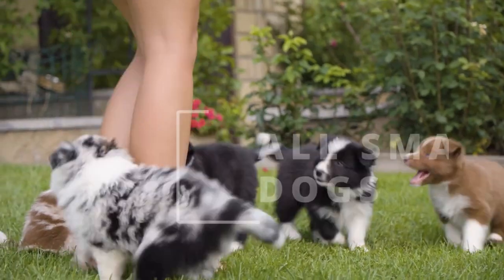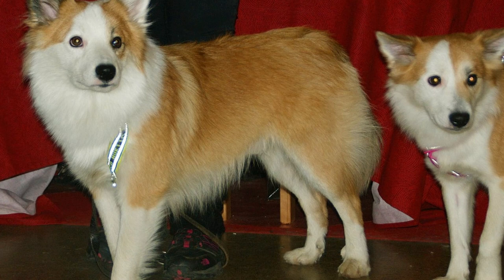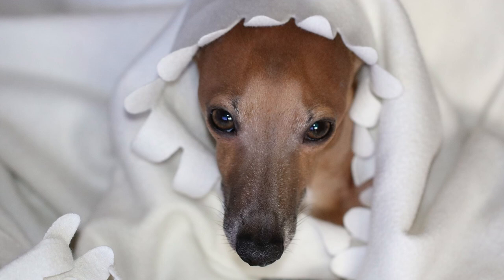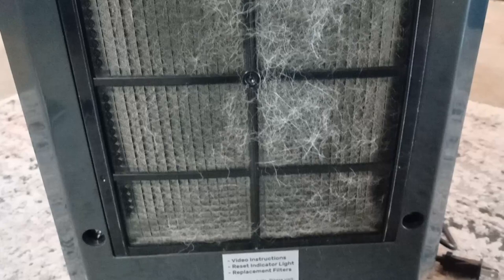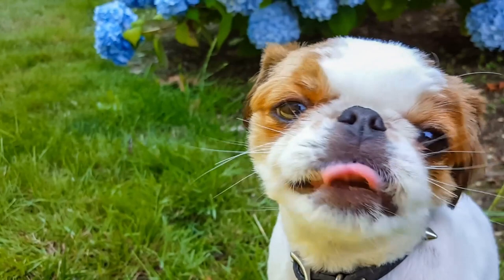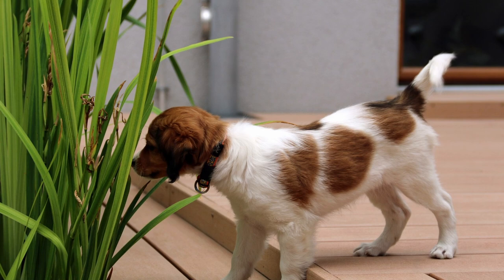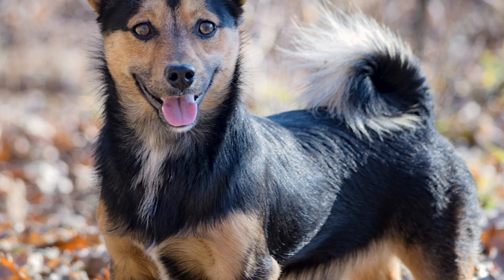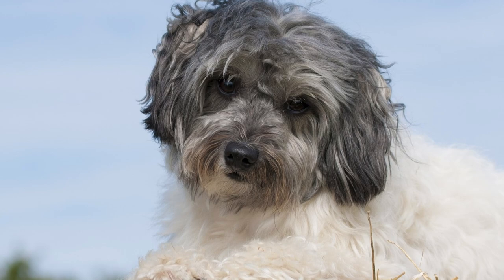All Small Dog Breeds From A To Z (3 of 6) - Havanese - Lowchen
All Small Dog Breeds From A To Z (3 of 6) Looking for the perfect small dog for your family? This series of all the small dog breeds may make the decision a bit easier. Let's learn about all the small dog breeds in the world by name with videos and pictures!

To make this list, the dogs have to be purebreds only and are listed in alphabetical order across six videos.

All Small Dog Breeds From A To Z (2 of 6) Cairn Terrier to German Spitz

(Amazon Link)

0:00 Introduction
0:27Havanese
1:07 Icelandic Sheepdog
1:55 Indian Spitz
2:19 Italian Greyhound
2:47 Jack Russell Terrier
4:13 JagdTerrier
4:54 Japanese Chin
5:25 Japanese Spitz
5:57 Japanese Terrier
6:19 Kooikerhondje
6:51 Kromfohrlander
7:21 Lakeland Terrier
7:58 Lancashire Heeler
8:27 Lhaso Apso
9:01 Lowchen